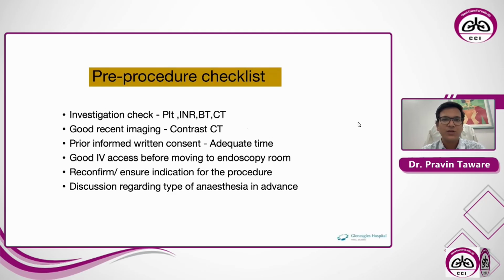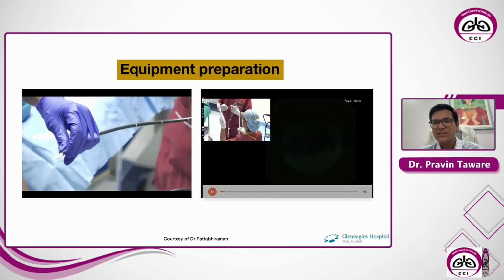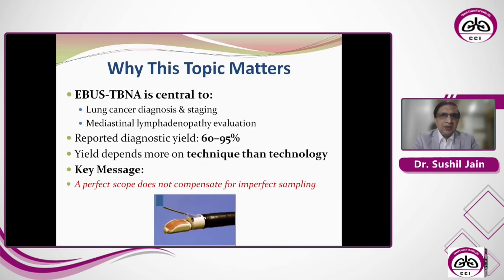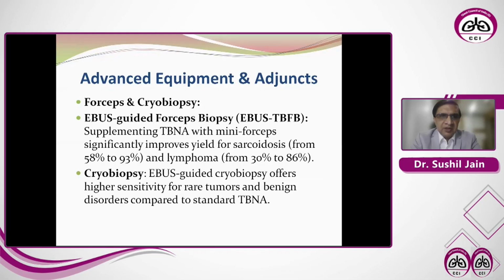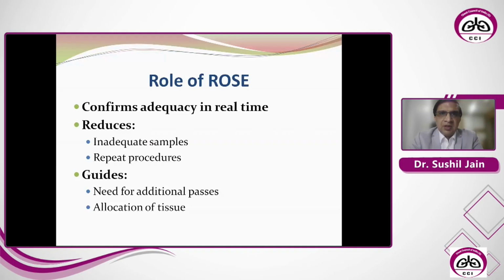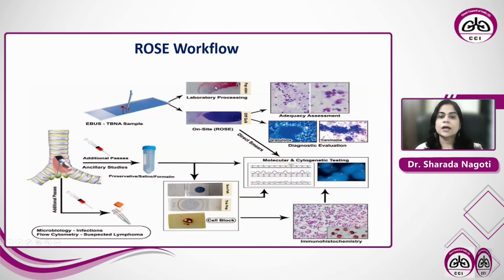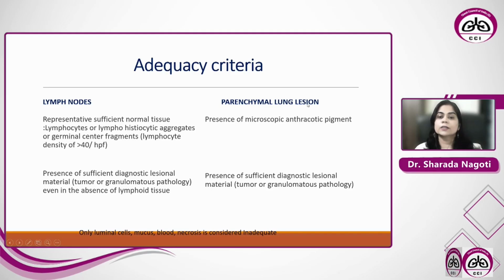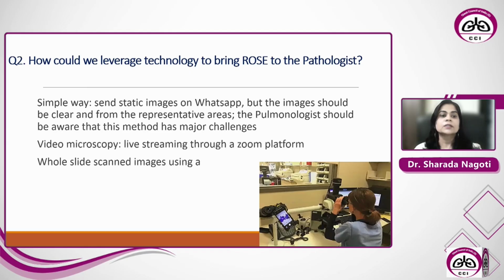CCI EBUS WEBINAR SERIES PART 4 |From Planning to Precision: Improving Yield in Endobronchial.....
"Tissue shall always be an issue.
How can EBUS improve the yield?"

CHEST COUNCIL OF INDIA in association with Lupin brings the CCI EBUS WEBINAR SERIES PART 4- From planning to Precision

The moderator is Dr Sushil Jain, Raipur

Dr Pravin Taware, Mumbai
Dr Vrushali Khirid, Pune
Dr Bala Raju, Visakhapatnam
Dr Supreet Batra, Chennai
Dr Sharada Nagoti, Mumbai

Please login this Thursday 12th February 8pm onwards by clicking

CCI President

CCI Secretary